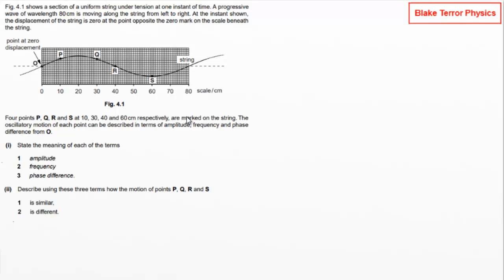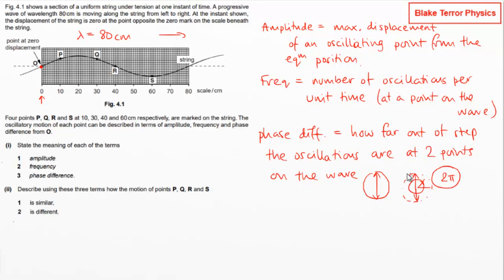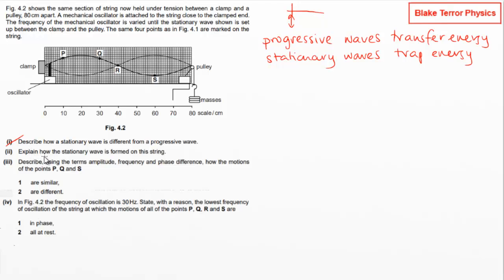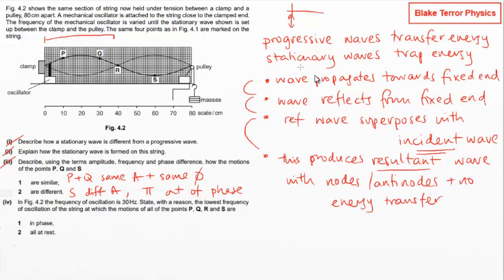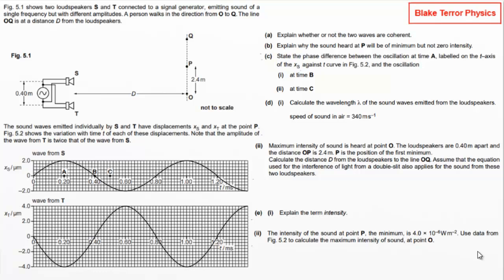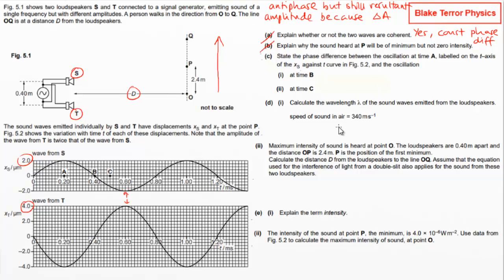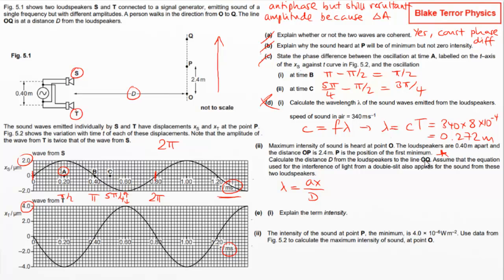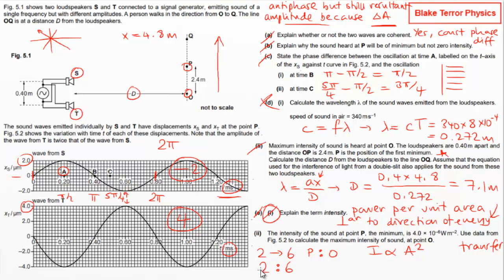Practice Questions (A-level Physics) - Waves and Optics 1